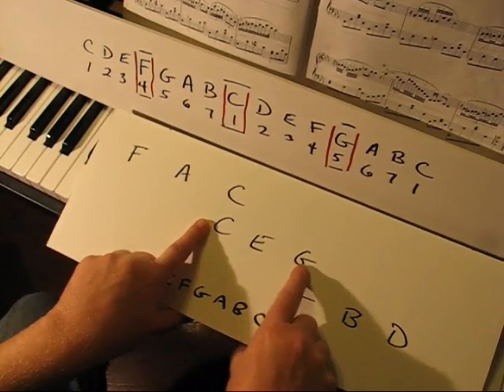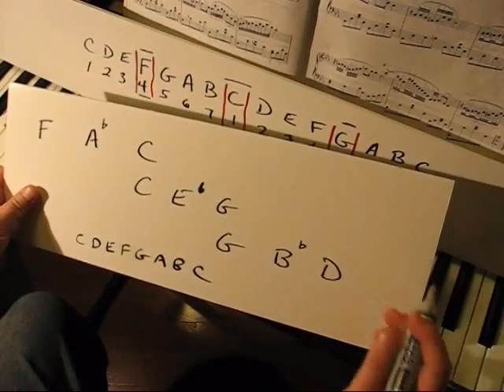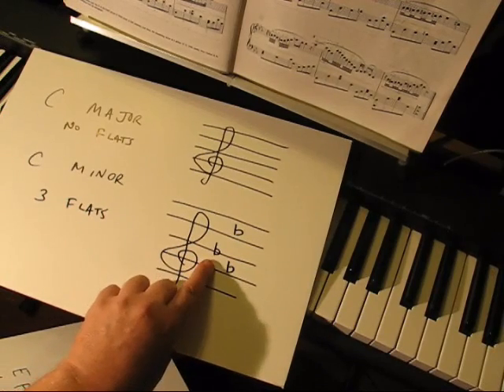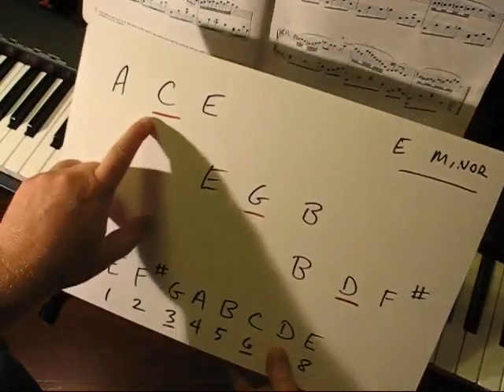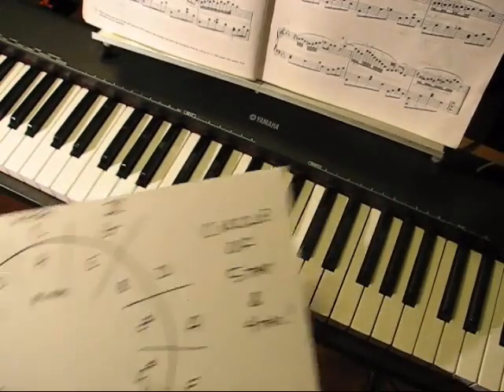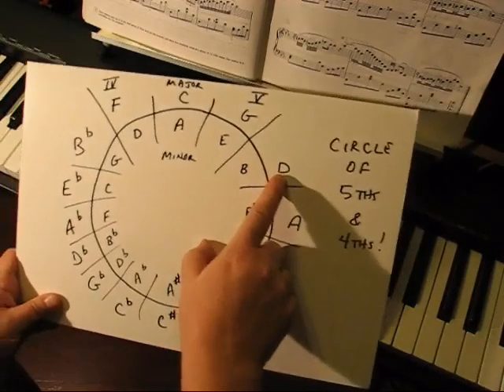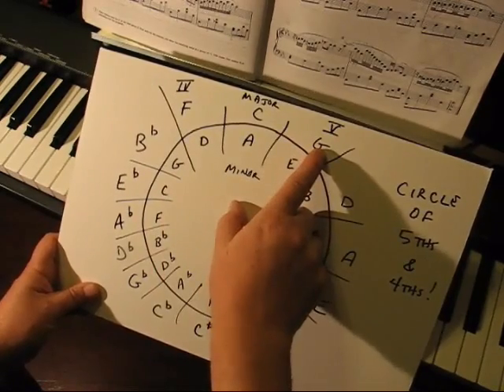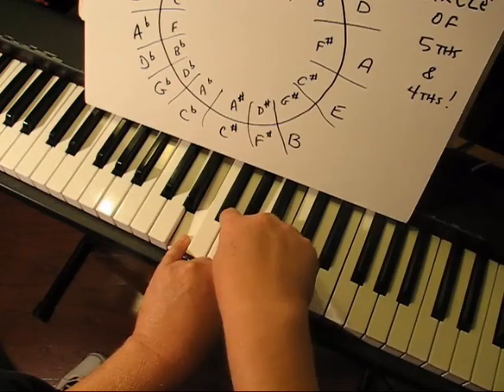Major & Minor Piano Scales Explained, Octaves, 4ths 5ths, Circle of Fifths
Starting with some history about how octaves and fifths were discovered, I demonstrate that major and minor scales are based upon 3 primary triad chords at the root, the perfect 4th and the perfect 5th. In the second half of the video I also explain how any major scale can easily be converted to minor and vice versa.

These 2 basic principles are important in learning and understanding music theory and harmony.